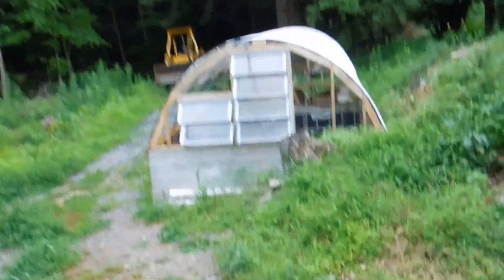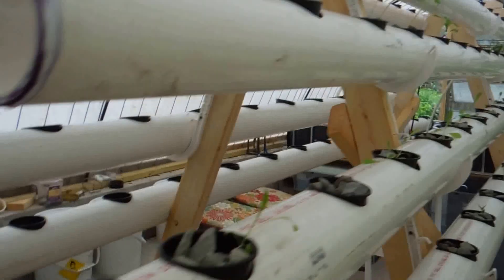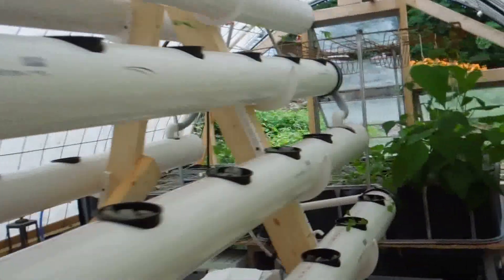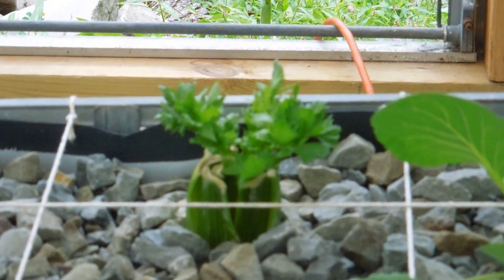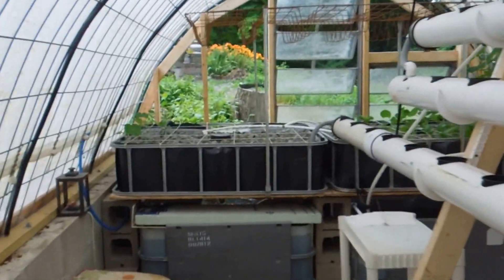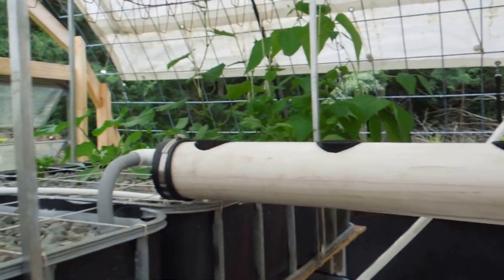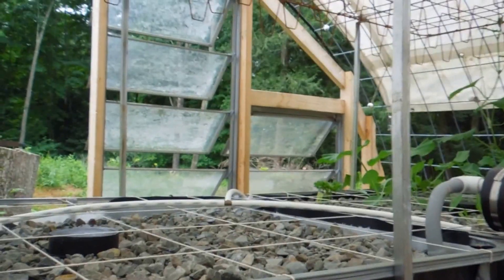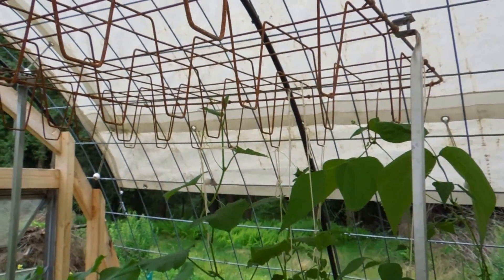Aquaponic greenhouse with rocket mass heater -- episode X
How to build a $500 aquaponic system for $2000!